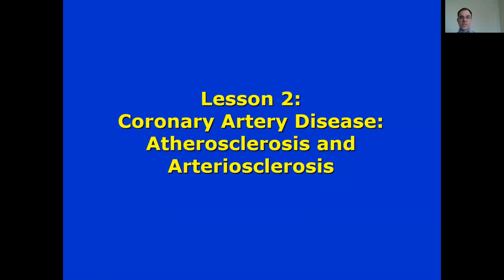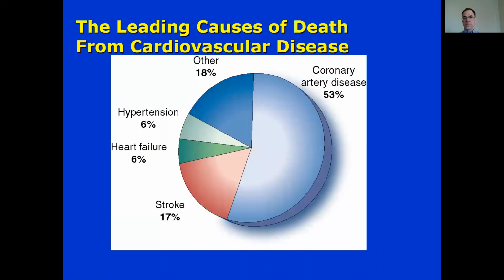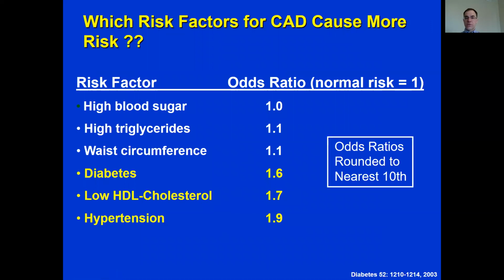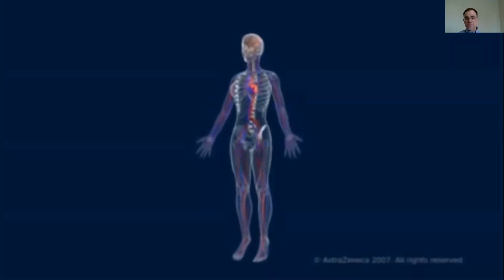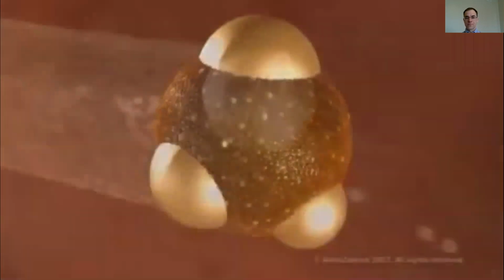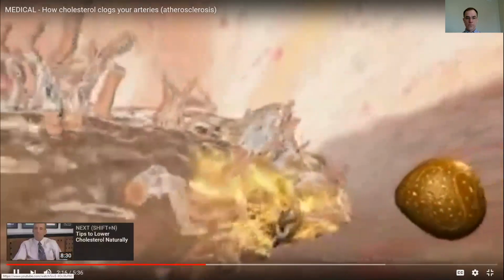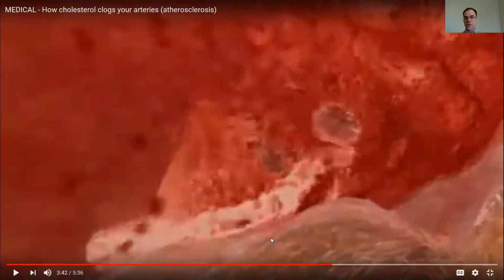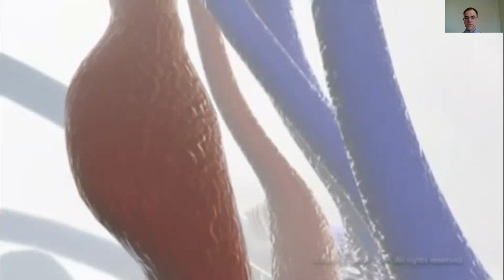Lesson 2 1 Atherosclerosis Intro